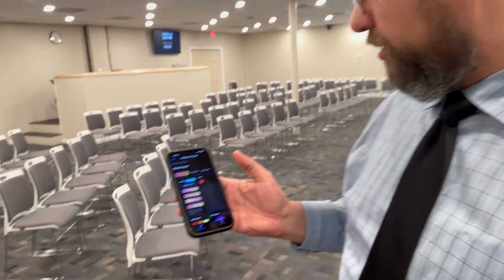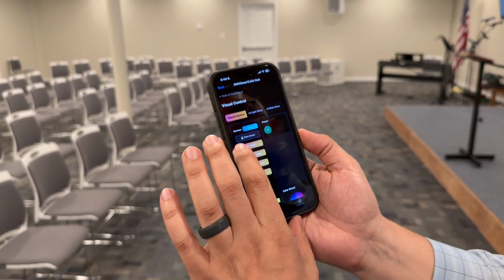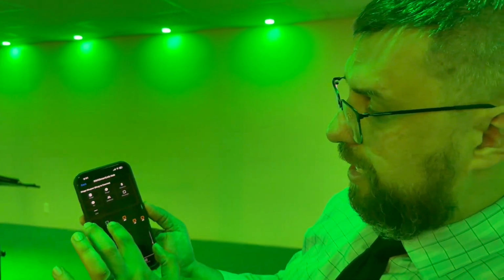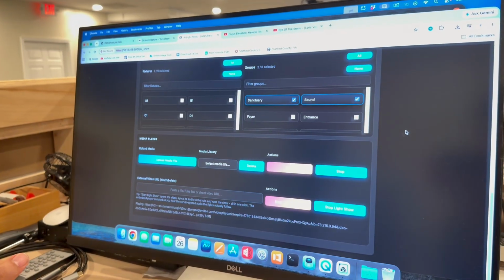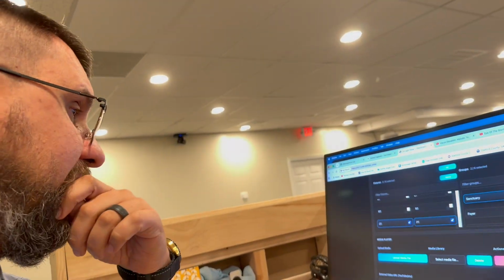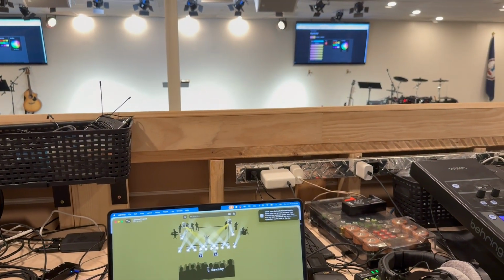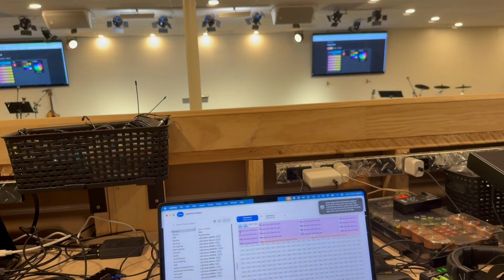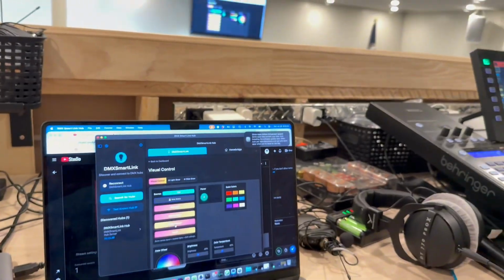Church Stage Lighting on a Budget | DMX Smart Link + Govee Full Walkthrough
Watch a real church sanctuary run its whole light show with DMX Smart Link — stage fixtures and Govee smart lights together, controlled from a phone, a wall dashboard, or the tech booth.

What you'll see in this walkthrough:
• Scene control from an iPhone (any tablet or browser works too — no app required)
• The Visual Control dashboard on the sanctuary TV
• Full stage looks: wash lighting, color scenes, and synced screens
• The tech booth setup: laptop, console, and USB-DMX interface (ENTTEC-compatible)
• How Govee lights get patched as real DMX fixtures over the local network — no cloud lag

DMX Smart Link is a full DMX controller that also speaks Govee. It takes Art-Net and sACN from software you already use (Lightkey, QLC+, grandMA, xLights), accepts wired DMX input, and drives smart lights and wired fixtures from one rig. AI Light Show and AI Slide Show are built in. Runs on Mac, Windows 11, Linux, or a Raspberry Pi 5.

Veteran-owned and operated. Questions? Drop a comment — we answer.